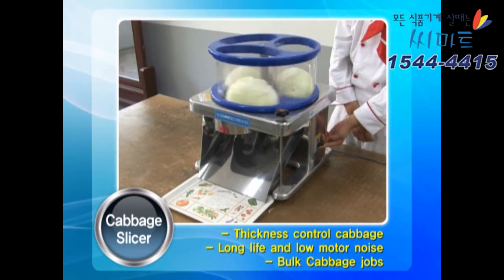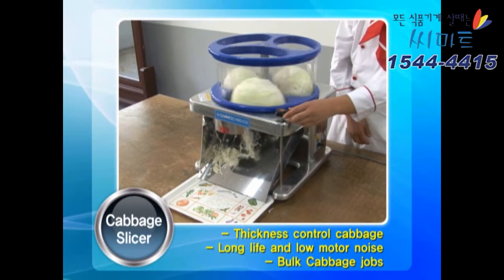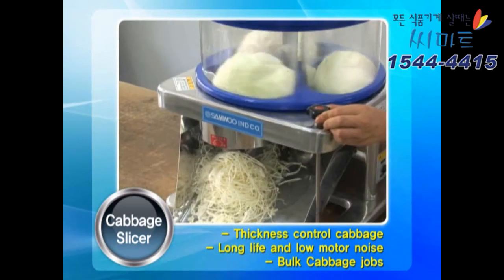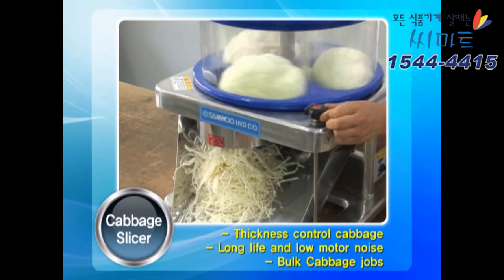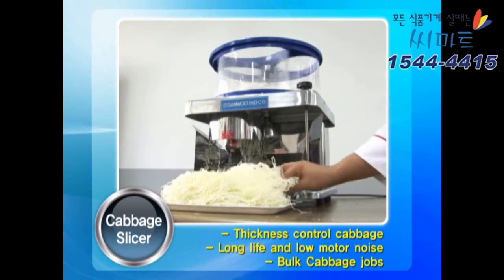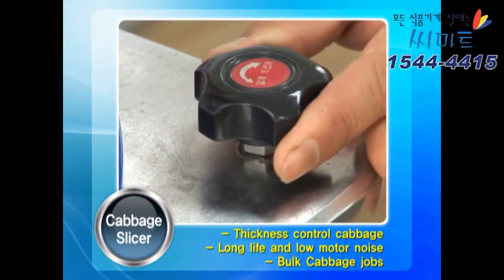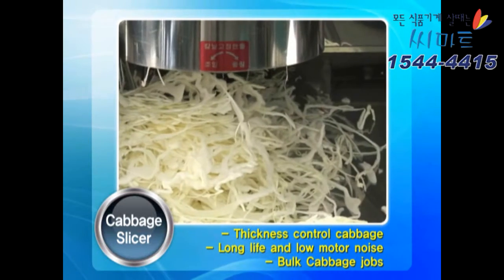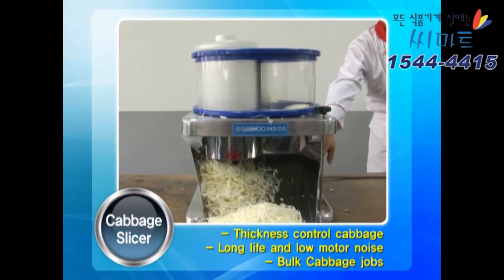양배추절단기 / 씨마트 1544-4415